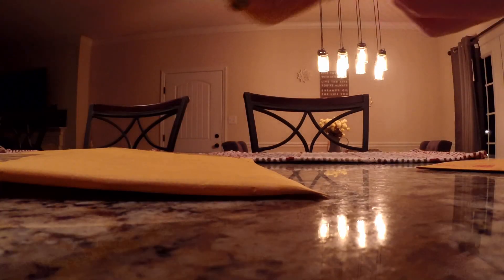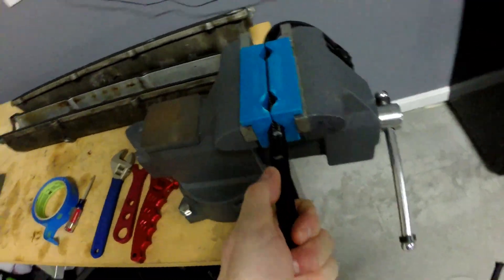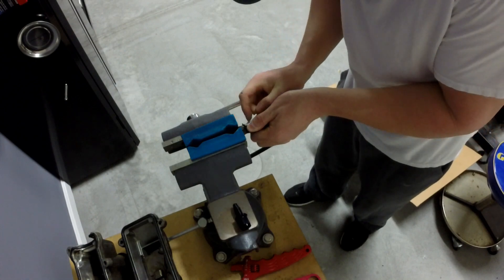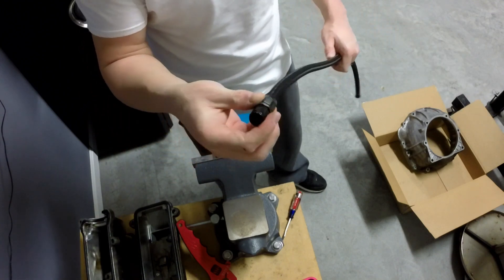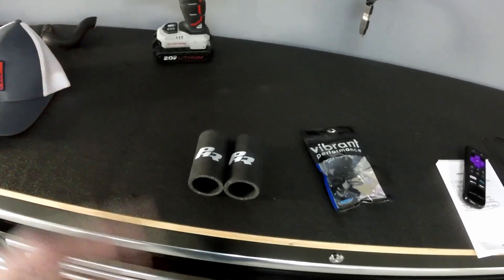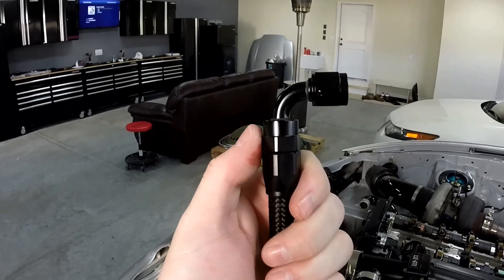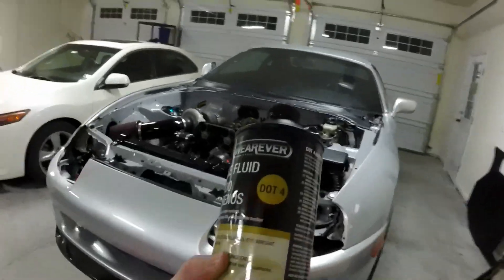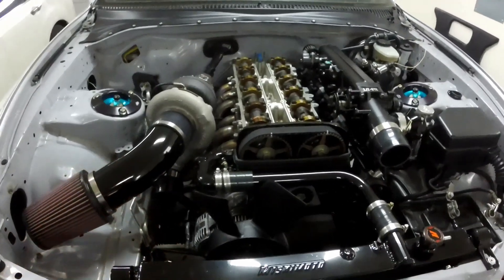Supra Build-15 How to Make AN Fuel Lines, good Friends & What Does This Cost?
Pure Function